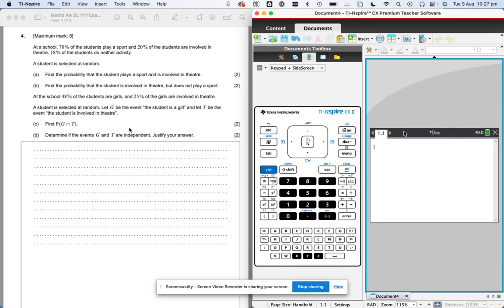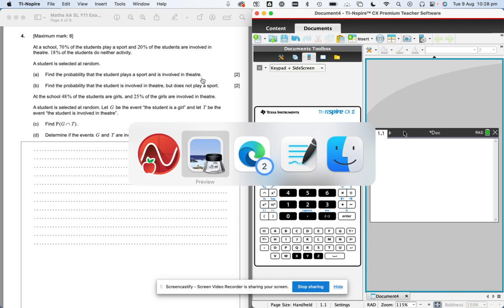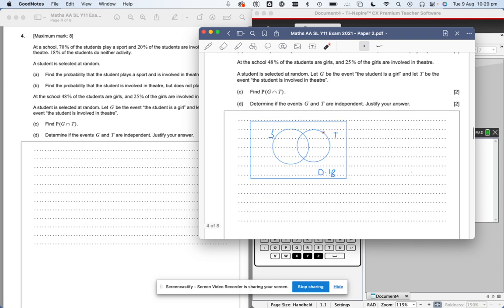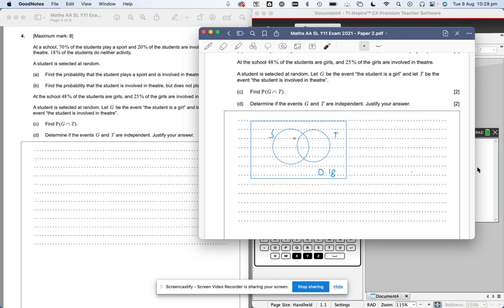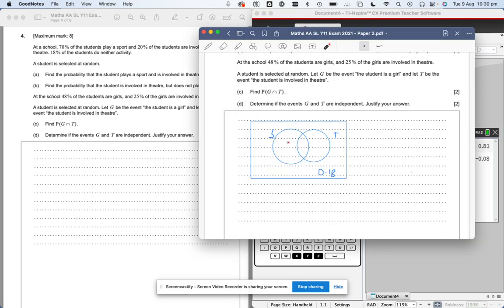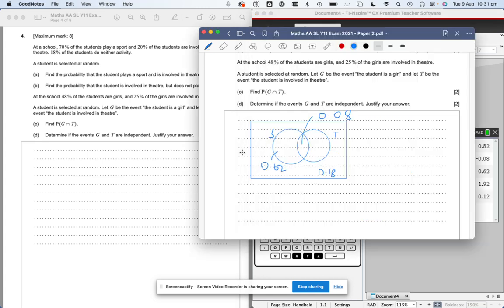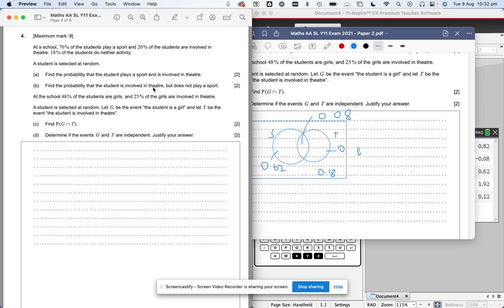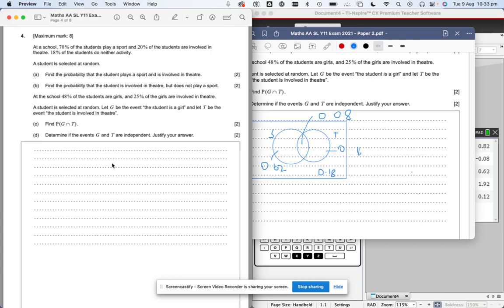Maths AA - October 2021 Exam Paper 2 Q4.webm